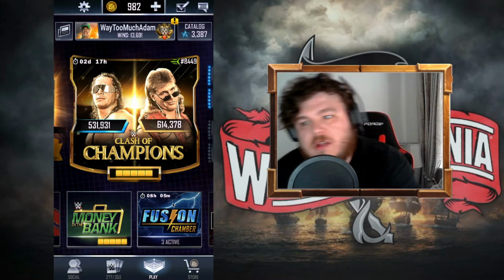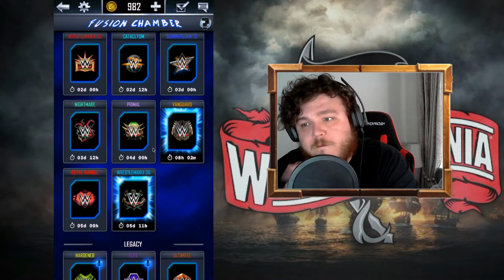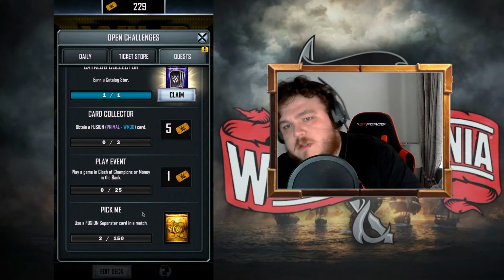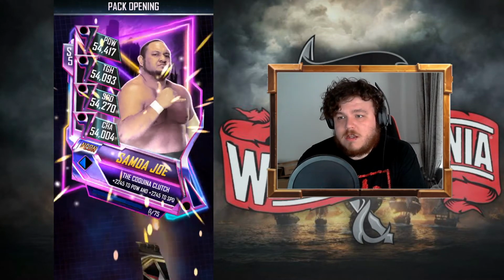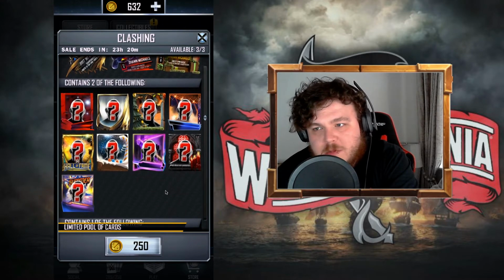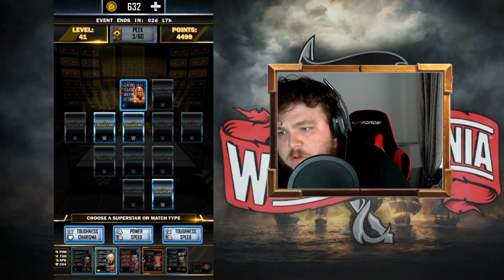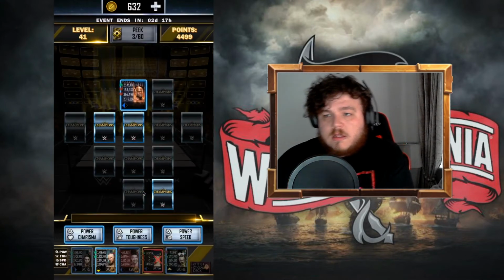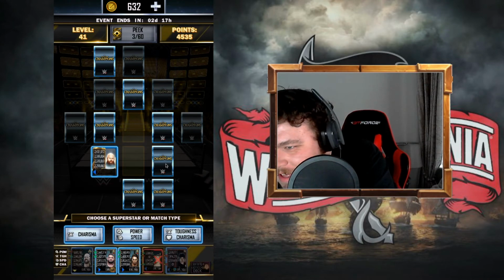Deeper Dive Into Clash of Champions!!! Pay 2 Win Fusion Quest?!?! & More WWE SuperCard Action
Today we look at

Clash of Champions!!!
Pay 2 Win??? Fusion Quest!!!
Anchors Aweigh!!!
Wrestlemania 36 Fusion Released!!!
Store Packs!!!
Charging Up Pack!!!
Fusion Feeder Pack!!!
Clashing Pack!!!
& More WWE SuperCard Action